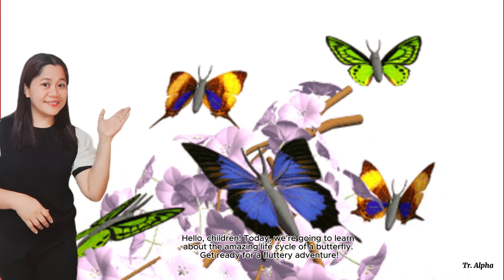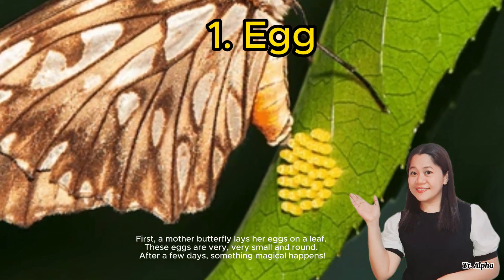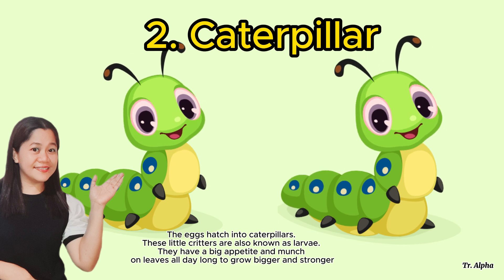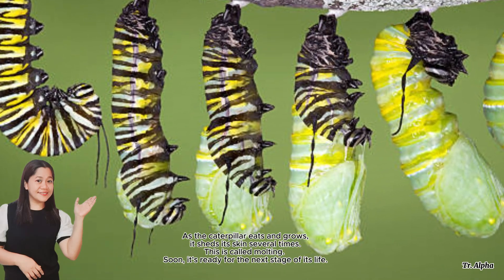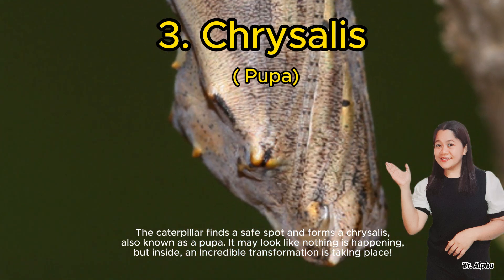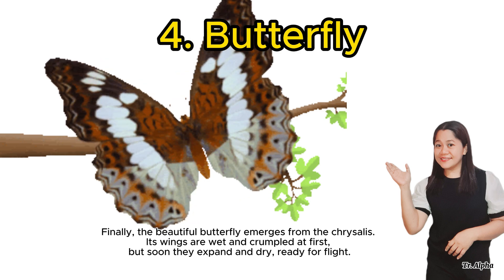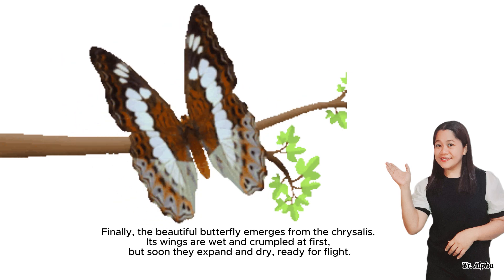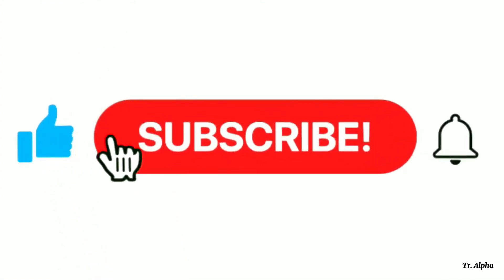Butterfly Life Cycle|| Video Lesson|| Elementary Grades|| Kids Video|| Educational|| Tr. Alpha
The Amazing Life Cycle of a Butterfly | Educational Video for Kids
Welcome to our magical journey through the life cycle of a butterfly! 🌸🦋

In this fun and educational video, kids will learn all about the four fascinating stages of a butterfly's life: egg, caterpillar, chrysalis (pupa), and adult butterfly. Join us as we explore how a tiny egg transforms into a beautiful butterfly through the incredible process of metamorphosis.

This video is perfect for young learners and curious minds. Watch as we dive into each stage with vibrant animations and easy-to-understand explanations. Whether you're a teacher, parent, or kid, this video is sure to spark a love for nature and science.

Key Learning Points:

The stages of a butterfly's life cycle
The process of metamorphosis
Fun facts about caterpillars and butterflies